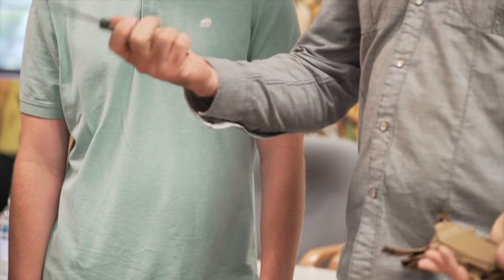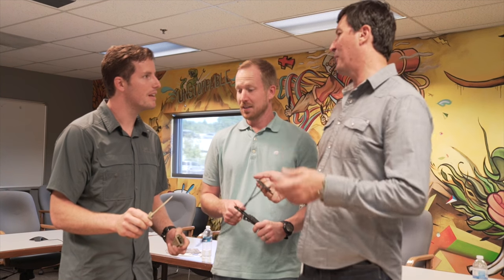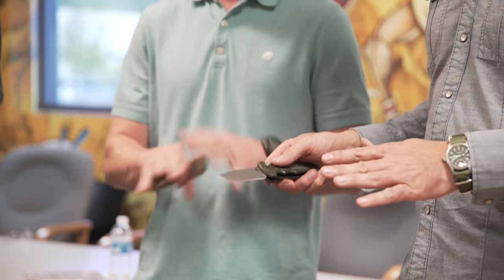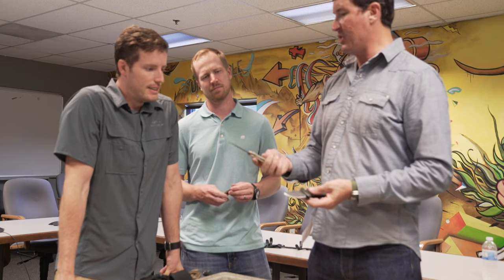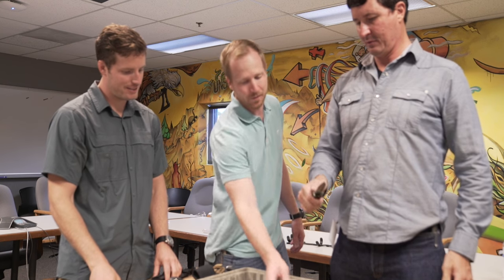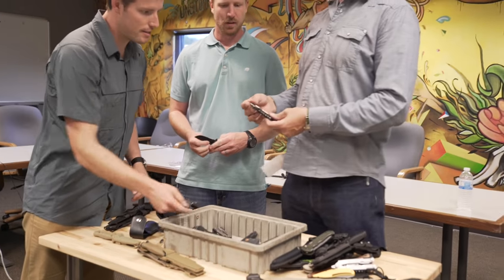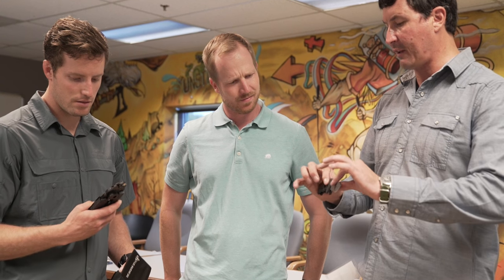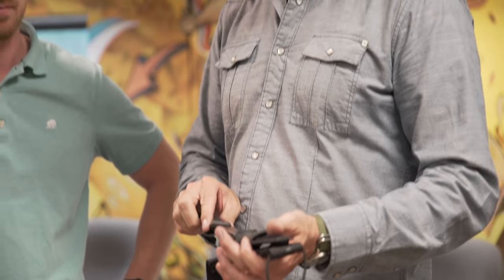Are Gerber Knives Cool